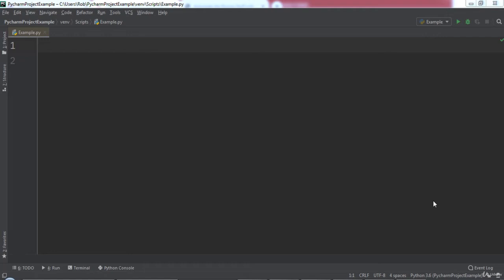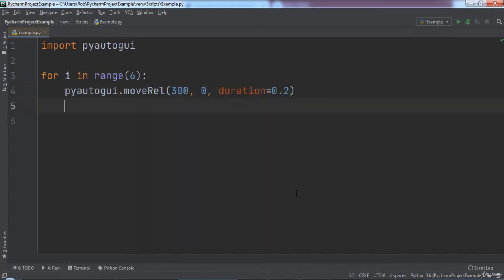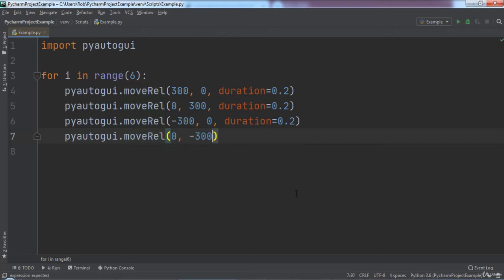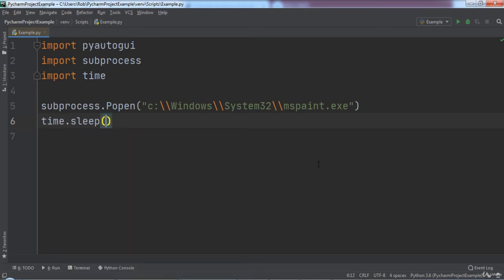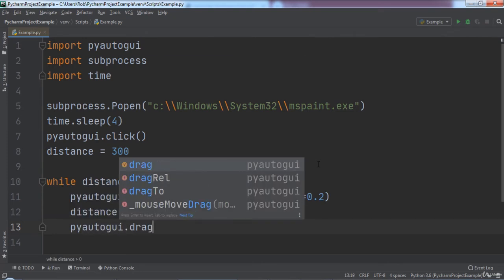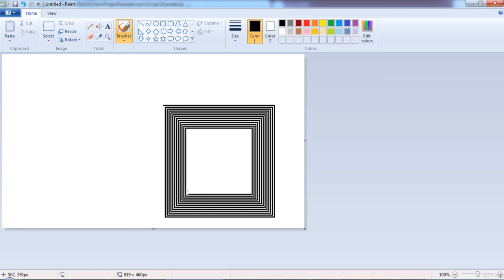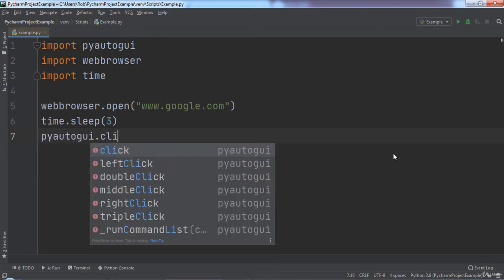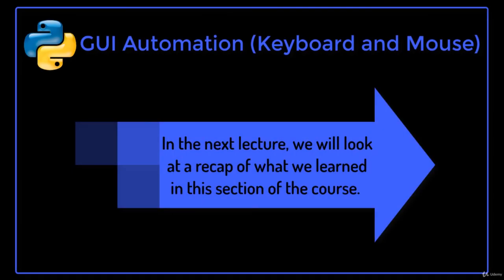10. GUI automation (mouse and keyboard)